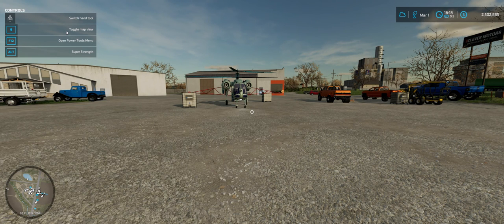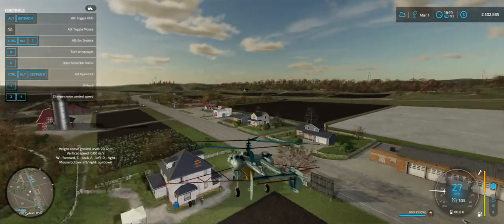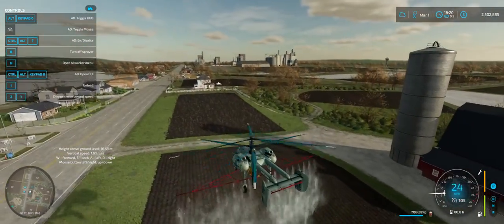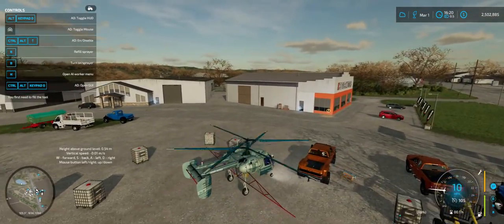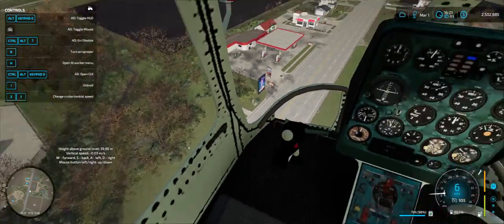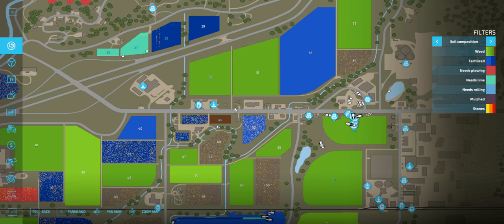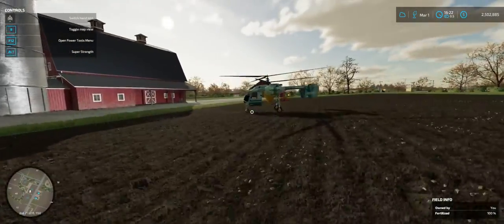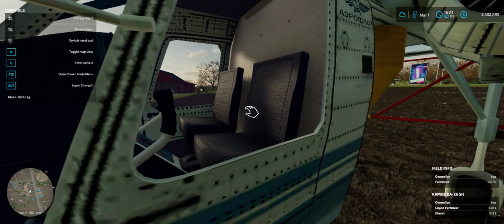helicopters in farming simulator 22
I show the capabilities of the new helicoper in farming simulator 22